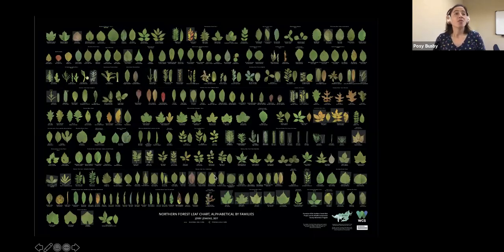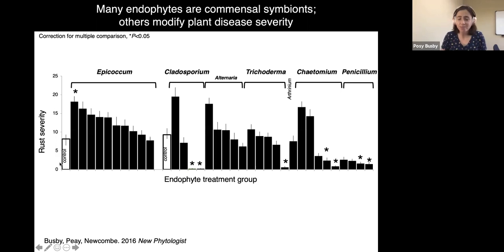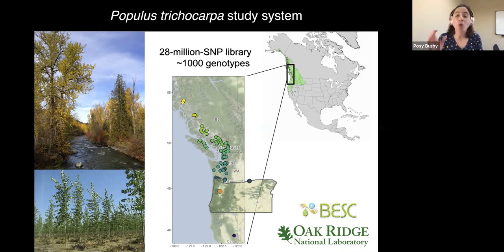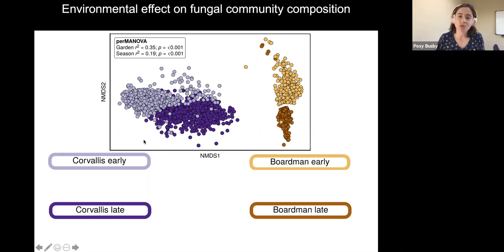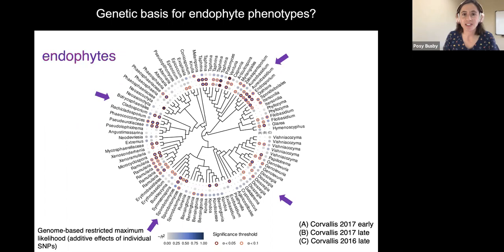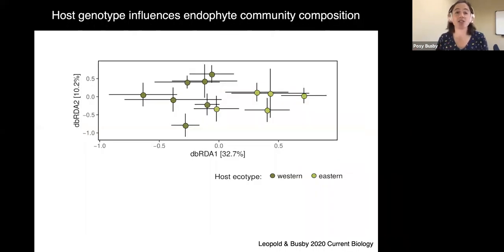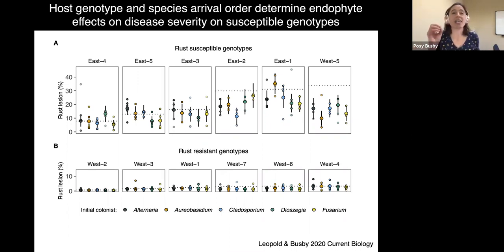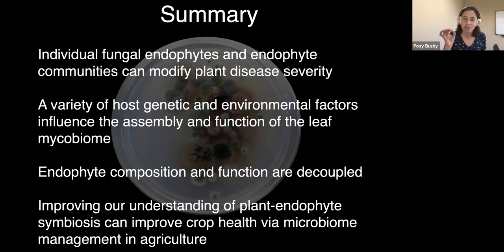SBS-2021 (Day1) Assembly and function of the leaf microbiome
Presenter: Posy Busby (Oregon State University)

Non-pathogenic microfungi live in and on the leaves of all land plants. Individual fungi within these cryptic communities can alter plant disease severity by antagonizing or facilitating pathogens, or by modulating plant defense. Yet how the leaf mycobiome as a whole alters the landscape of plant disease is poorly understood. In this talk, Posy Busby (Oregon State University) describes her work in Populus trichocarpa, the black cottonwood of the Pacific Northwest USA, which seeks to elucidate leaf mycobiome assembly processes and the consequences of the leaf mycobiome for plant disease.

Date recorded: Date Recorded: May 13, 2021